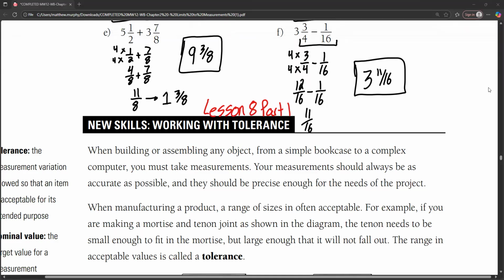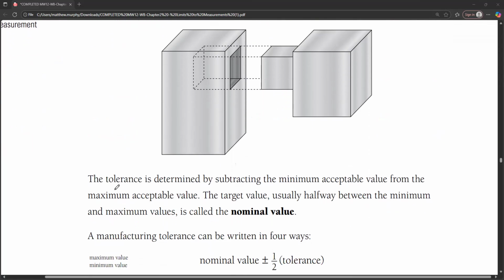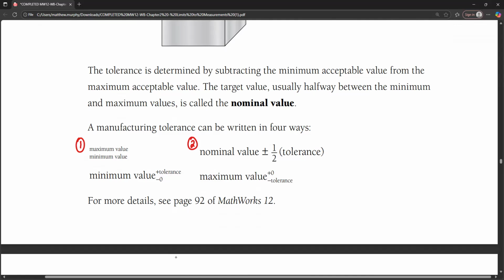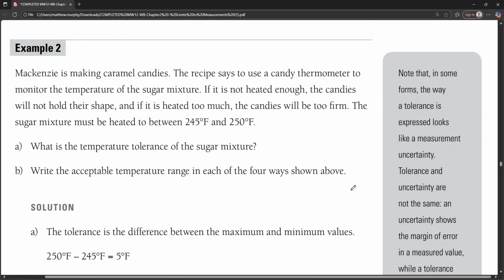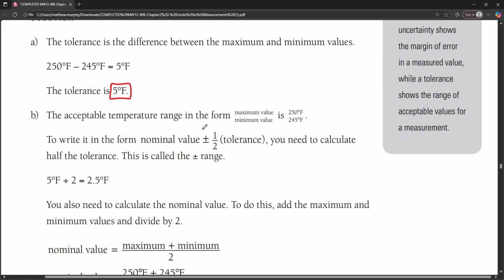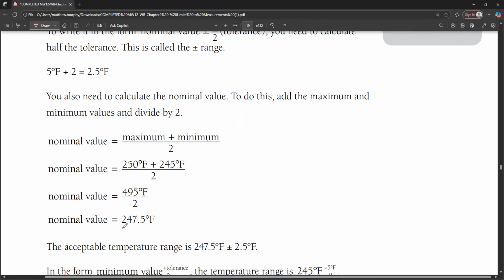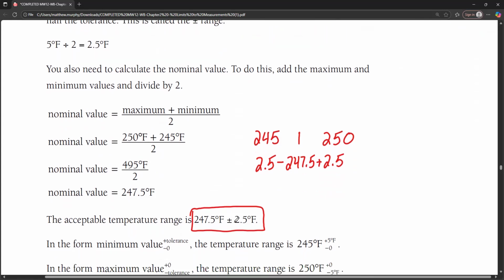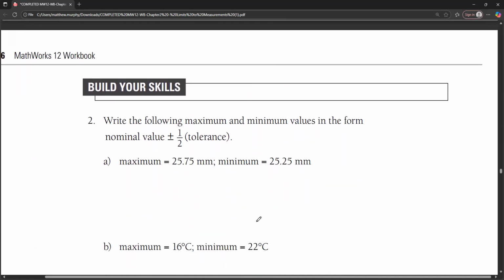Measurement Lesson 8 Part 1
All Lessons are from MathWorks 12